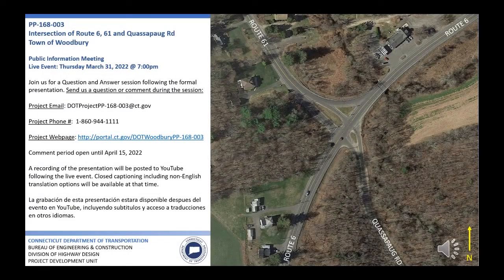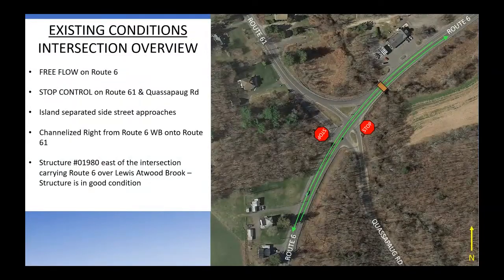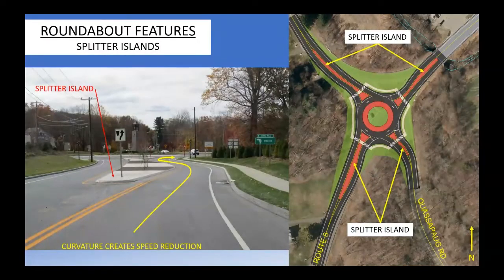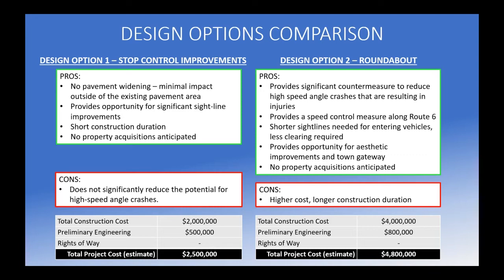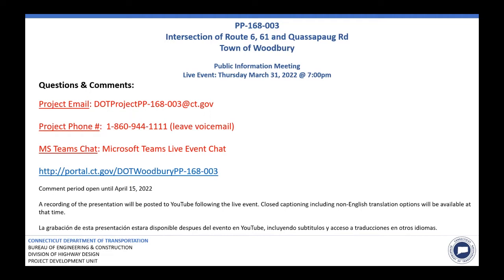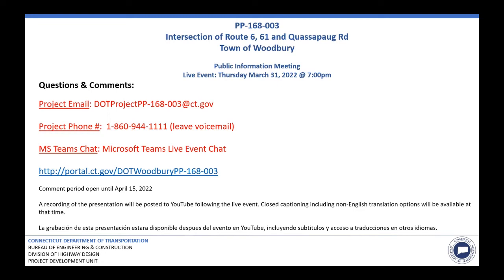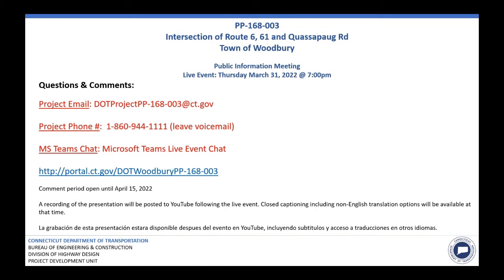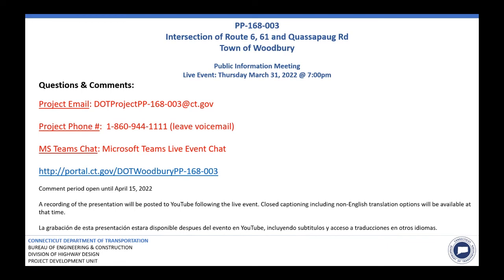CTDOT VPIM Project PP-168-003, Woodbury: Intersection Improvements at Route 6, 61 & Quassapaug Rd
This is a Connecticut Department of Transportation Virtual Public Information Meeting that was held on YouTube Live on 03/31/2022 at7pm for Proposed Project PP-168-003, Intersection Improvements at Route 6, 61 & Quassapaug Rd in the Town of Woodbury.

Please be sure to visit the Project Webpage for additional details.

The public informational meeting was held to provide the public and local community the opportunity to offer comments of ask questions regarding the proposed project.

During the public comment period that follows the meeting and runs through April 15, 2022, individuals may leave a question or comment through the project email at:

Please copy and paste address into your email application.

Please reference the project in your voicemail.

After the meeting, we hope you will take a few minutes to complete our brief Survey:
Please choose the project from the drop down list.